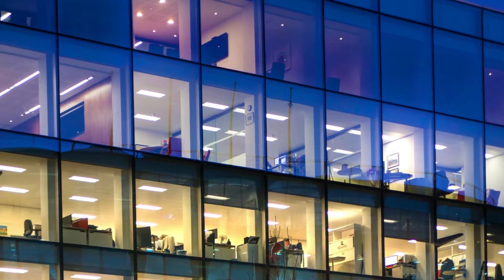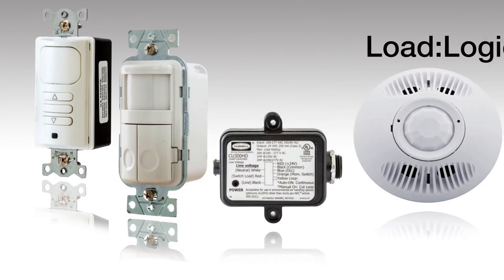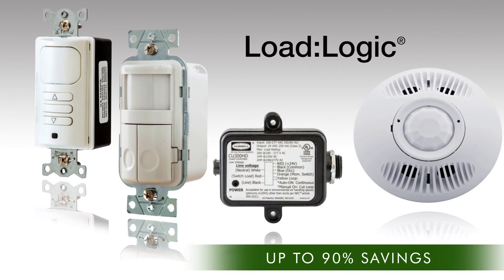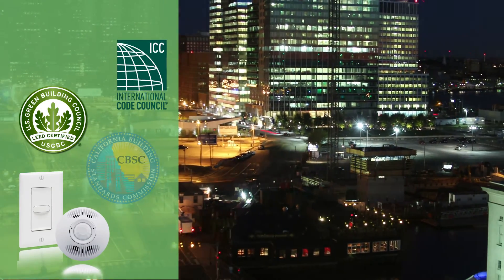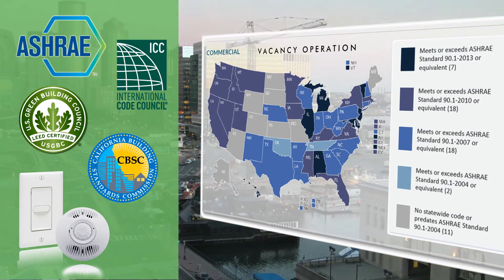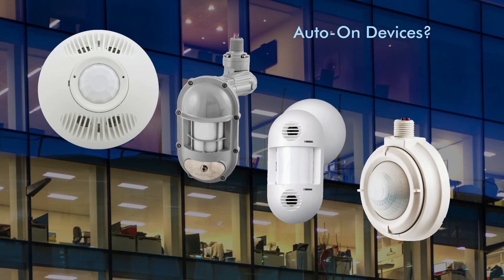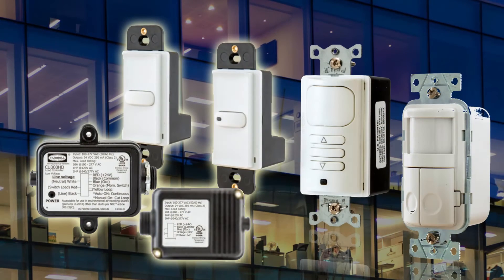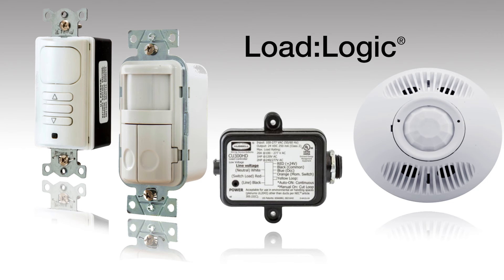Wiring Device-Kellems- Sensing Devices in Manual ON (Vacancy) Operation Mode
Commercial lighting accounts for up to 40% of a typical building energy consumption. Occupancy Sensors have helped reduce this consumption for years by automatically turning lights ON and OFF in a space.
New energy standards now require Manual ON /Auto OFF operation mode in commercial buildings. This mode is also known as Vacancy Operation.
Vacancy operation increases energy savings because it requires user intervention to turn the lights ON while automatically turning them OFF after the space is vacated.
Recognizing these benefits, Hubbell Wiring Device-Kellems offers a comprehensive line of load control devices configurable for Manual ON and wall switch sensors pre-programmed for vacancy operation mode.